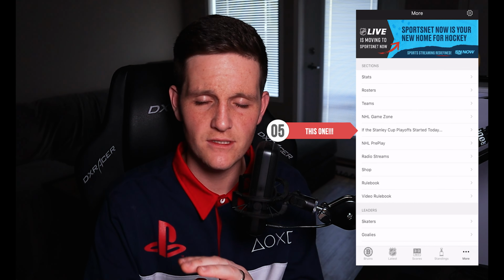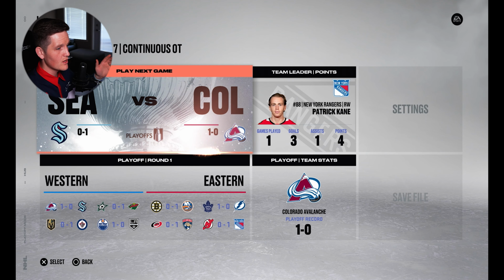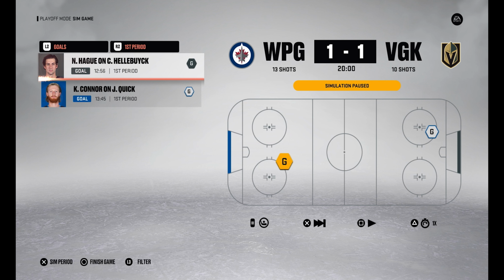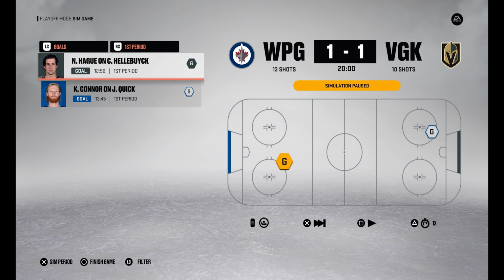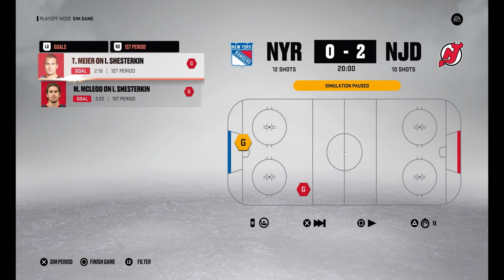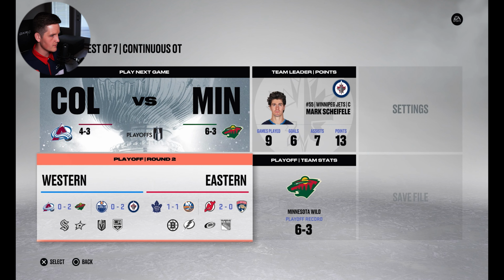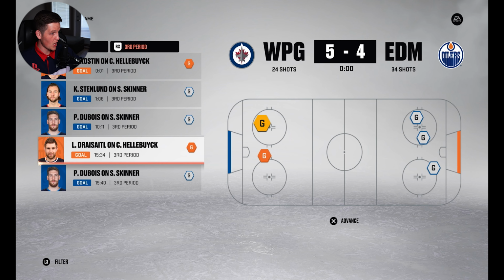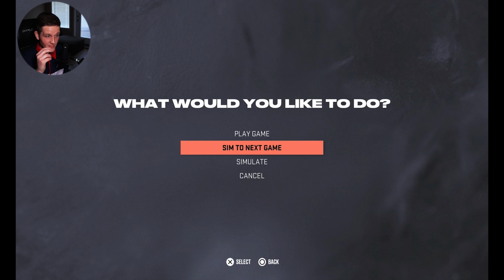You Will NEVER Predict This Outcome..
Providing you with a tip to keep yourself in the loop this week...

1 week from the LONG AWAITED NHL playoffs!
I am CONSTANTLY shocked by the outcome of these simulations..
Without question I can almost guarantee this WILL NOT happen, but the truth is. You just never know!!